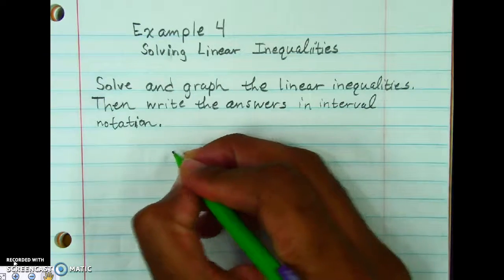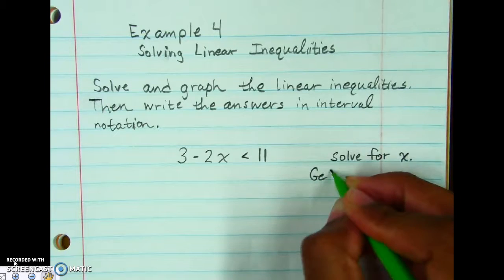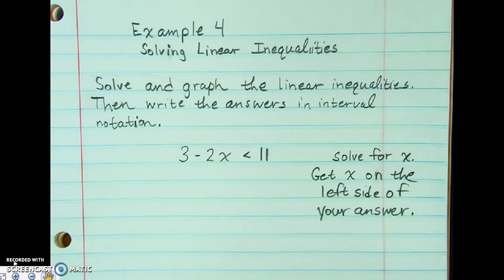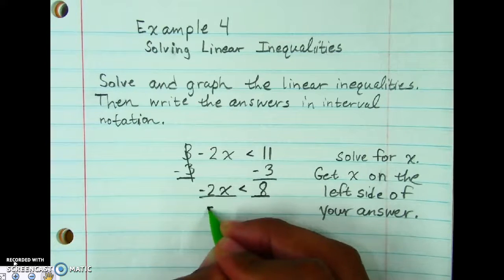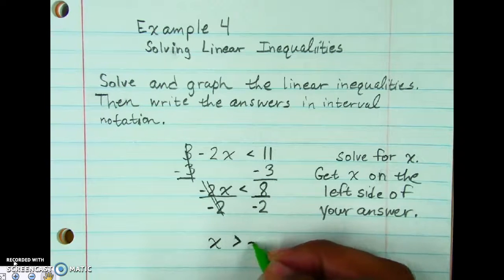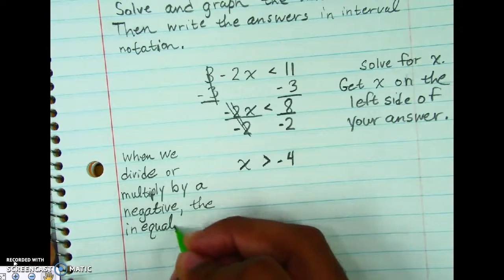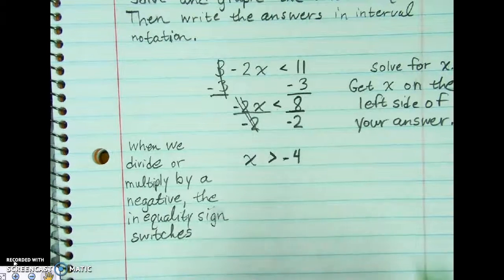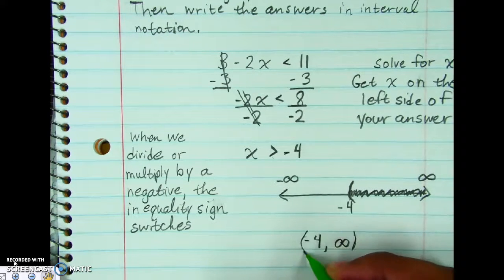Interval Notation part 6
Solving linear inequalities and answering in interval notation